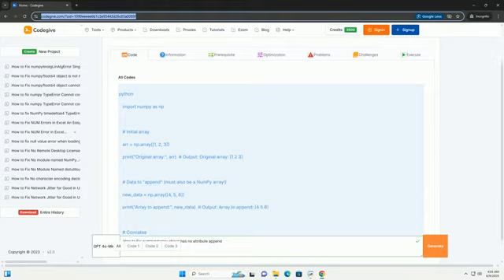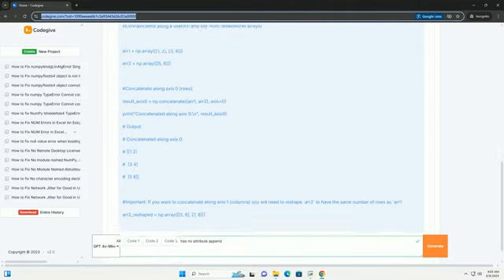how to fix numpyndarray object has no attribute append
Okay, let's dive deep into understanding and resolving the common "AttributeError: 'numpy.ndarray' object has no attribute 'append'" error in NumPy. This error arises because you're trying to use the `append()` method, which is specifically designed for Python lists, on a NumPy array, which is a different data structure with its own set of methods.  We'll explore why this happens, how NumPy arrays work differently, and several effective ways to achieve the equivalent functionality of appending to a NumPy array.

**Understanding the Error:  Why `ndarray.append()` Doesn't Exist**

1. **NumPy Arrays vs. Python Lists:**

   - **Python Lists:**  Lists are dynamic, flexible data structures in Python. They can hold elements of different data types, and they are designed to be easily modified by adding, removing, or inserting elements. The `append()` method is a core feature for adding elements to the *end* of a list.

   - **NumPy Arrays:** NumPy arrays are designed for efficient numerical computation, especially when dealing with large datasets. They are homogeneous (all elements must be of the same data type) and are stored in contiguous memory blocks.  This structure allows for vectorized operations (performing the same operation on all elements at once) which are much faster than iterating through a Python list.  To maintain this efficiency and contiguity, NumPy arrays are fundamentally *not* designed for frequent, in-place resizing. Adding or removing elements can be an expensive operation.

2. **Immutability in a Sense (but not strictly):** While you can *modify* the contents of an existing NumPy array (e.g., change the value of an element at a specific index), the *shape* (number of rows, columns, etc.) of the array is generally considered fixed.  "Appending" would change the shape, which is what NumPy avoids for performance reasons.

3. **Why No `append()`?** NumPy doesn't provide an `append()` method directly on the `ndarray` object because efficiently resizing a  ...